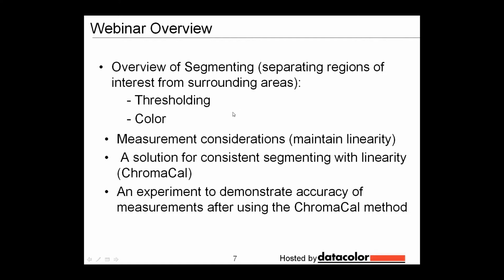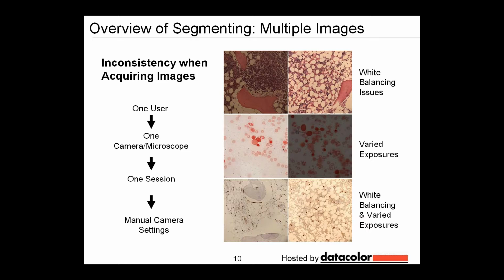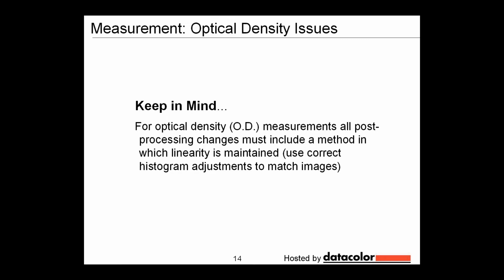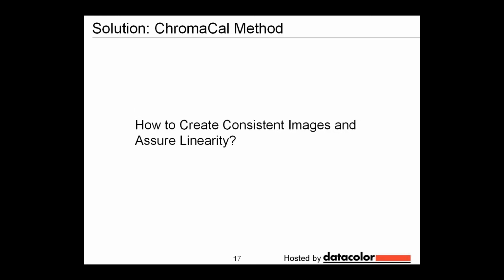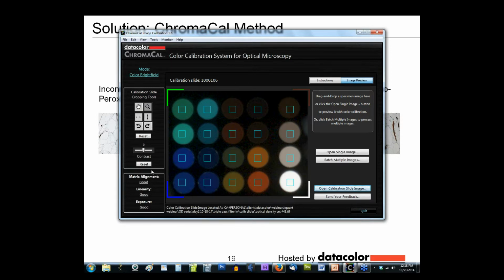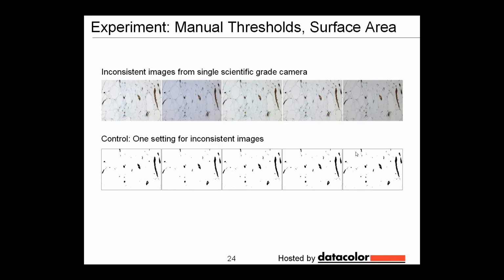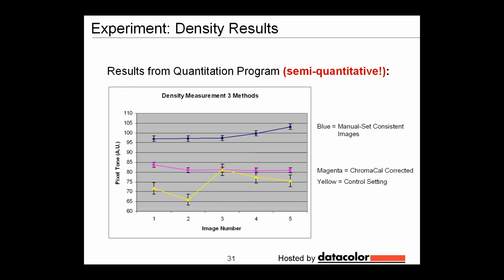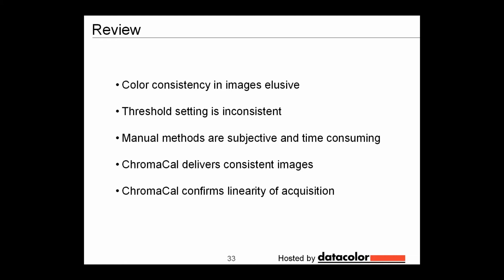Webinar: Morphometry and Density/Intensity Readings: Avoid Errors in Quantification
Webinar originally aired on October 21, 2014.
Introduction by Michael Linden, MD, PhD (University of Minnesota)
Presentation by Jerry Sedgewick (Imaging and Analysis)

If you have done quantitation, you know that inconsistent color images require subjective means for setting thresholds when segmenting objects for measurement. You need an objective method to set thresholds for measurement of area, length, count, etc., and be able to apply that method across multiple images.

This webinar explores quantitative methods that employ a single threshold for any number of color brightfield images. Learn how to create consistent images, without subjective adjustments, for subsequent quantization. Learn how to confirm your imaging system delivers scientific images that are linear. Learn how to standardize the color in your images, while maintaining linearity, for greater confidence in quantitative analysis.